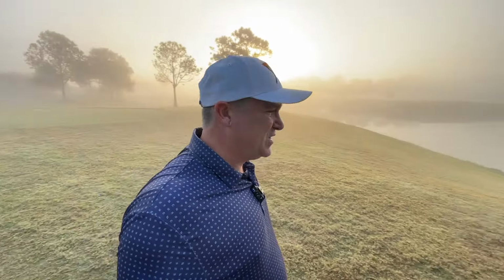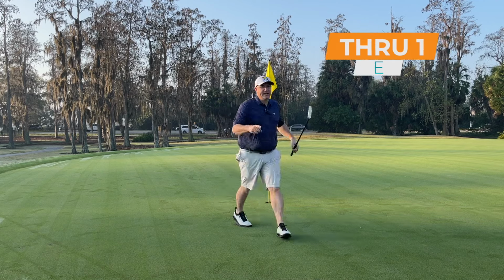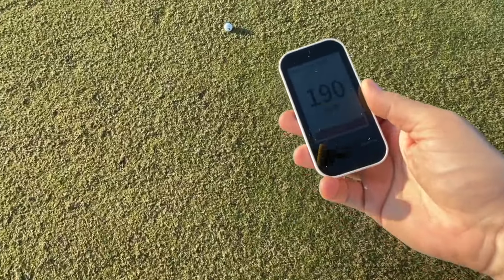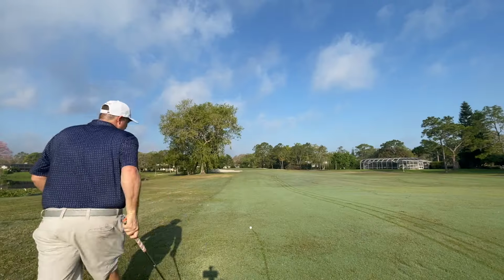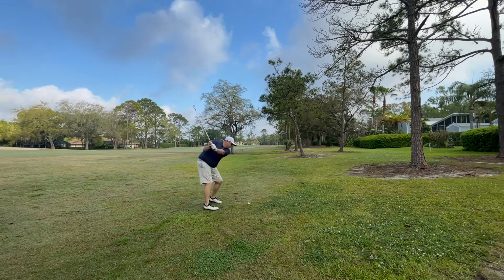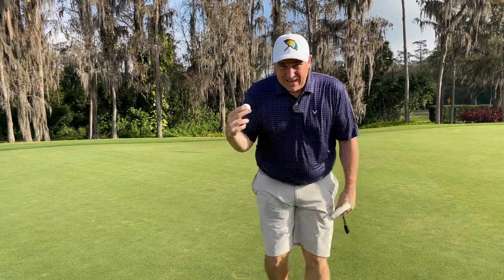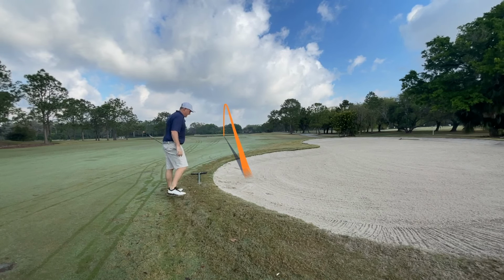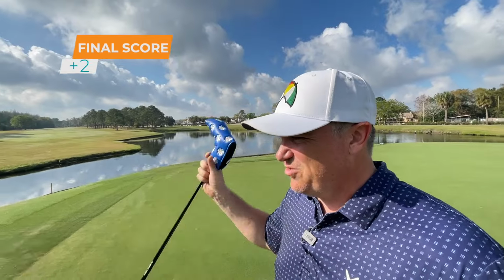YOU'RE WASTING MONEY if you don't buy these golf clubs!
These are the best value golf clubs on planet earth. I take my new set of irons out for  a full on course test.